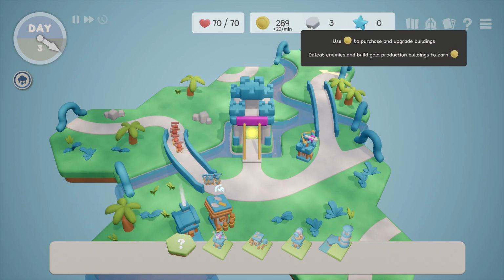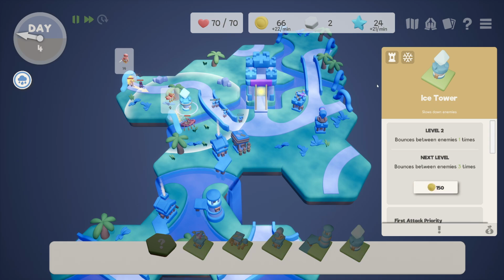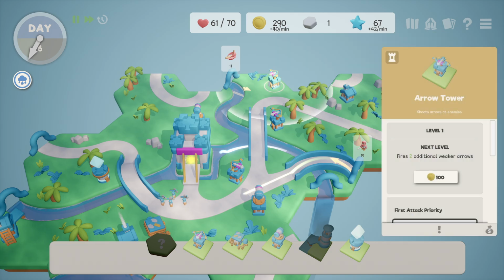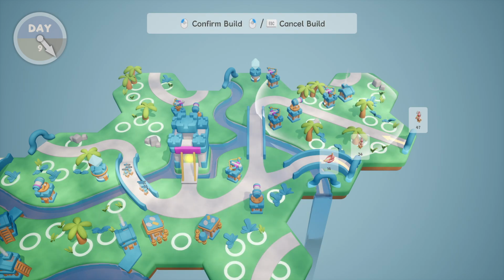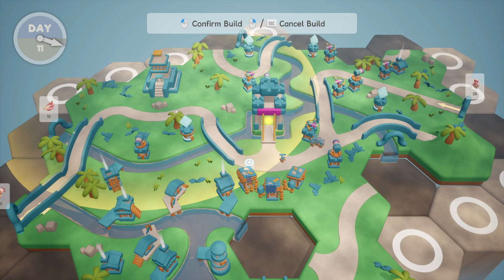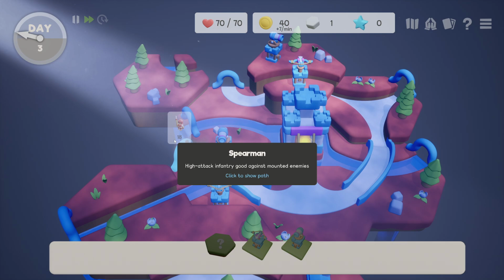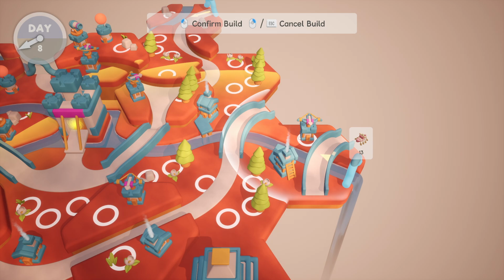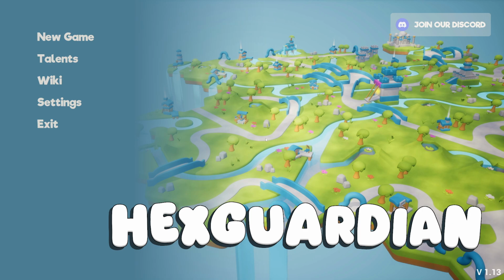We Check Out: Hexguardian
Steve shows Graham the Rogue-lite tower defense game, Hexguardian, and tries his very best to defend a tower from waves of the horde!